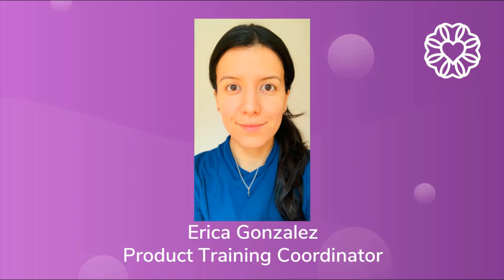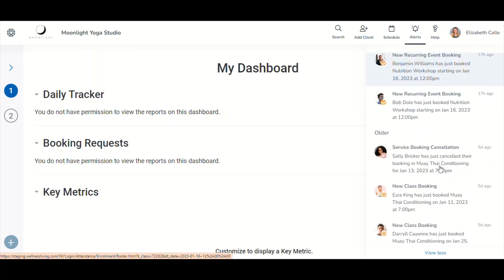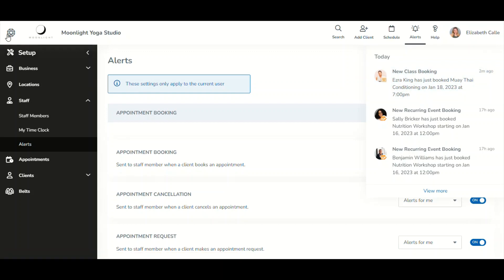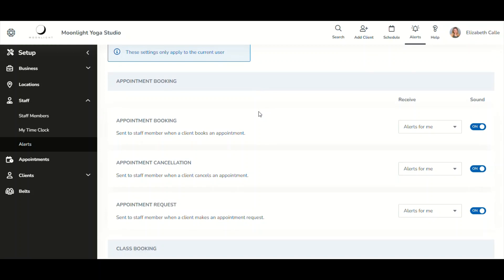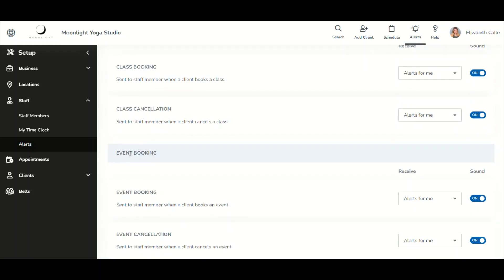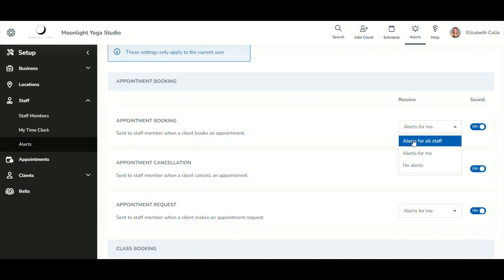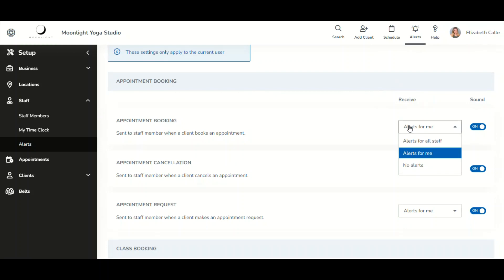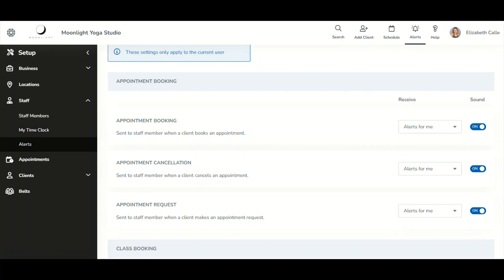Alert Center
This instructional video will provide an overview of the newest feature to WellnessLiving called Alert Center. Now staff members can receive notifications and configure their settings accordingly.

Introduction: 0:00
Demonstration: 0:16
Outro: 7.09

Community Forum ►The forum is an excellent resource for all businesses where you can communicate with other Business Owners, staff members of other businesses, and WellnessLivings Subject Matter Experts. The forum also allows you to ask questions, report issues or bugs, and request new features. You can upvote Topics that are feature requests, view which improvements or features the future holds with the product roadmap, and quickly access tickets that you’ve submitted with the MY TICKETS section.